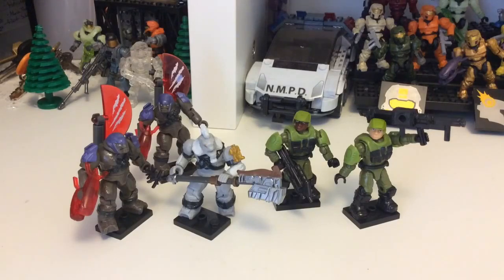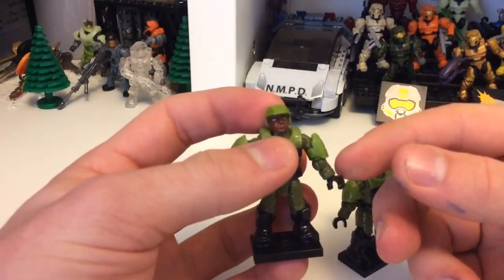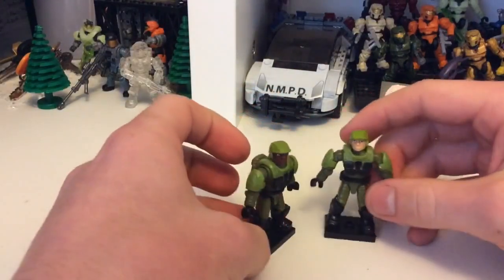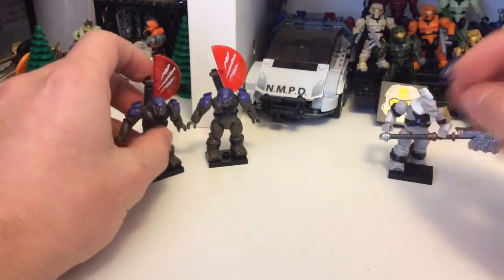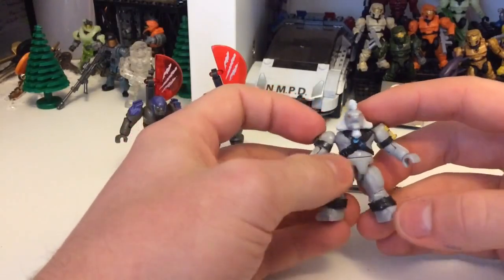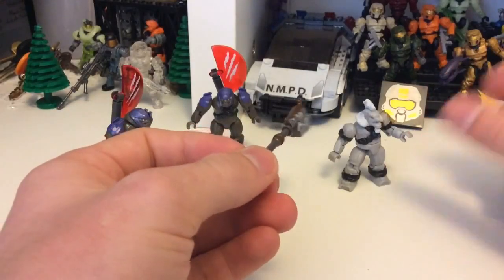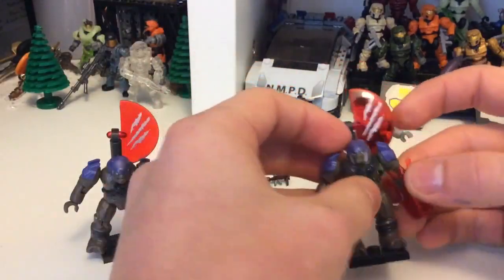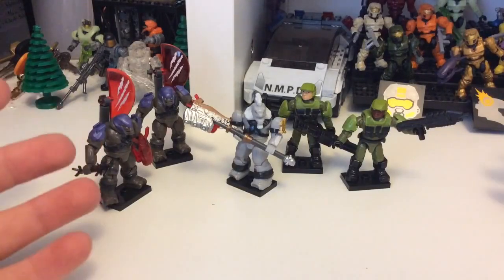Review: Anniversary Battleground. Halo Mega Bloks. TheSSMotion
Our Review of the Halo Anniversary Battleground.

Approx 61 Pieces

Box contents:

1 x Tartarus
2 x Guard brutes
2 x Halo 2 Marines

Detail: 5/10
Durability: 9/10
Moneys worth: 10/10